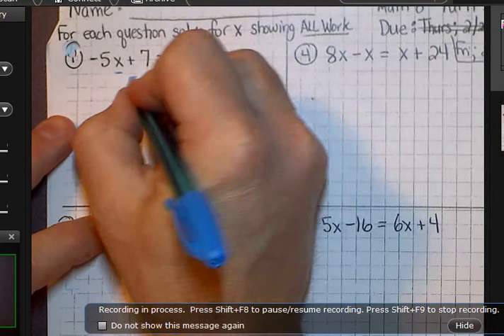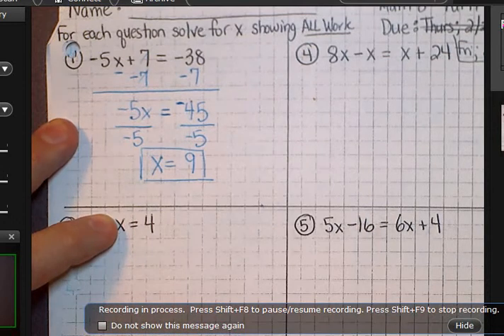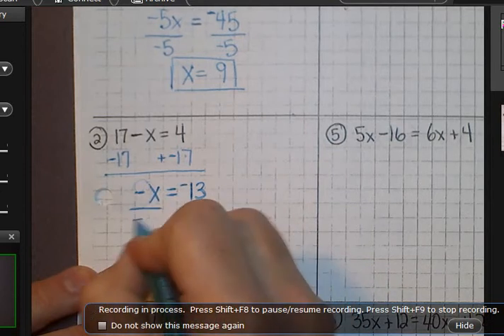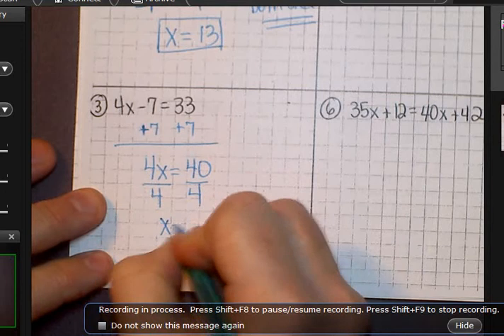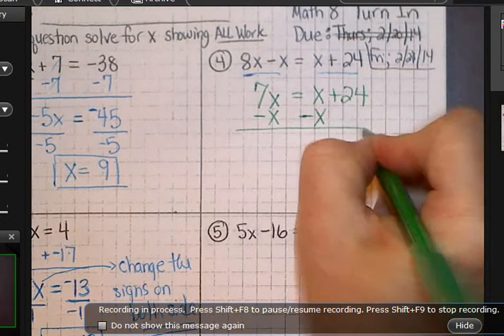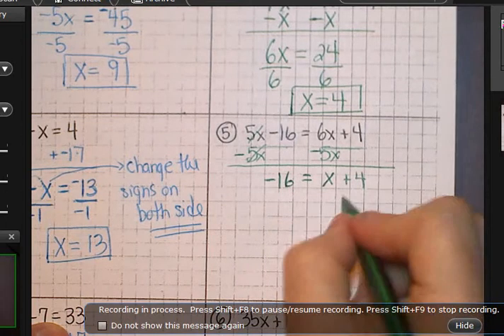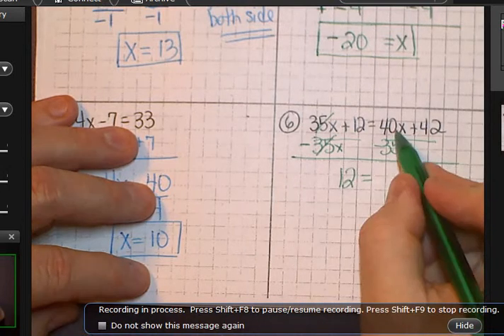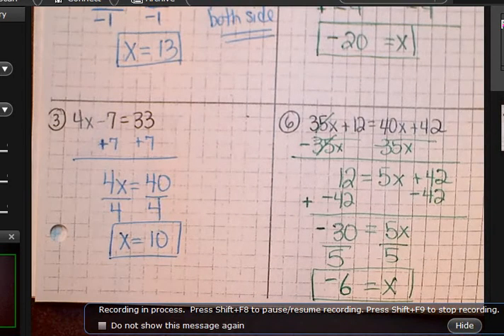Turn In #2 Due Friday 2-21-14 (Solutions)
Review Questions - Topic Solving Linear Equations.